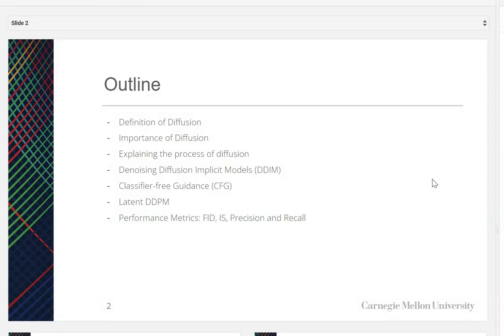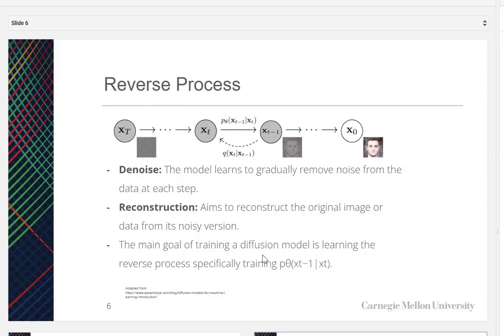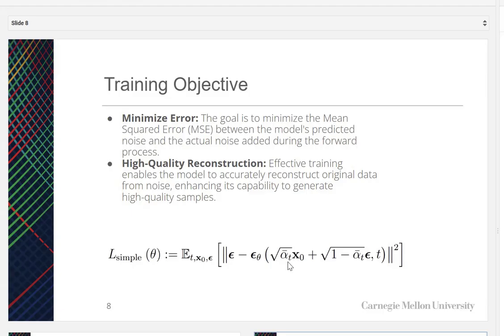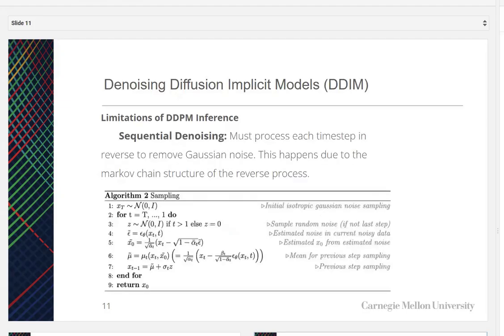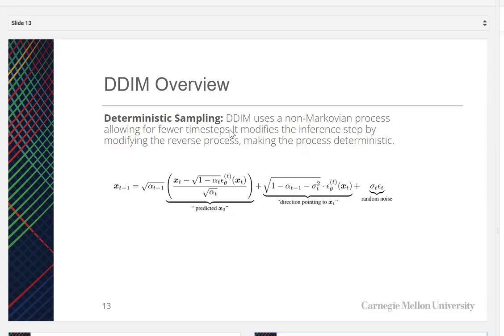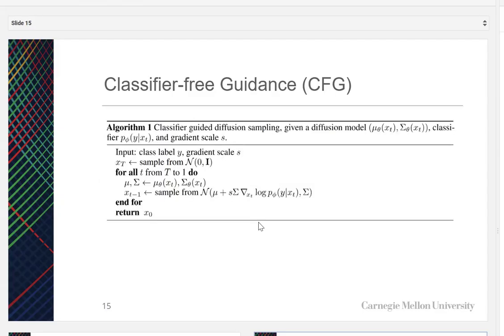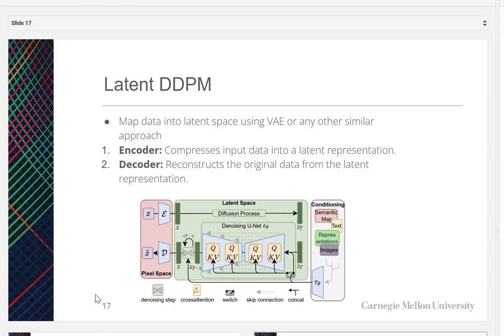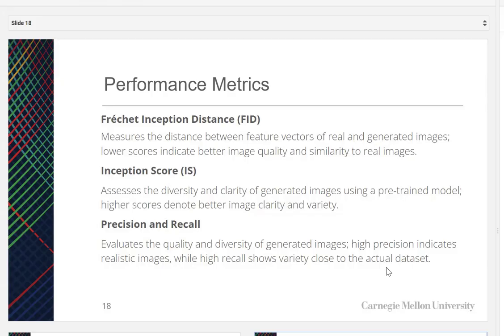Spring 2025 Bootcamp - HW5